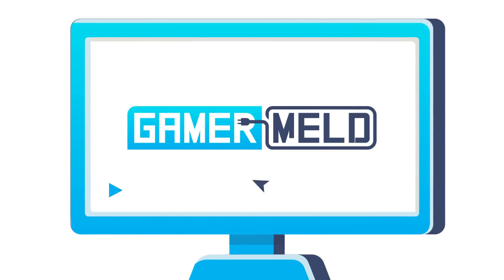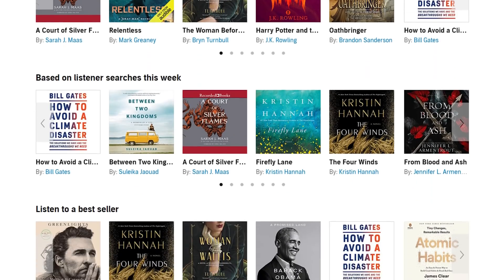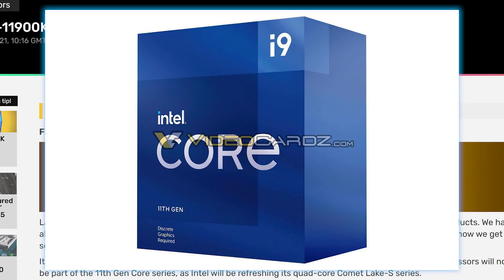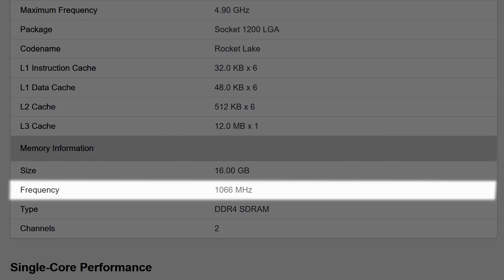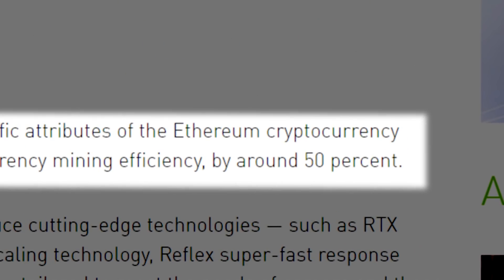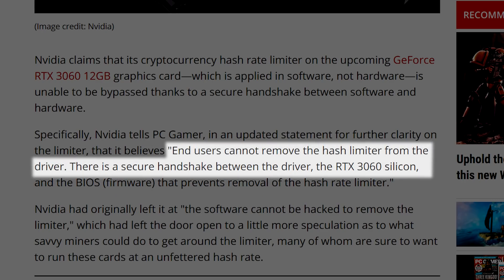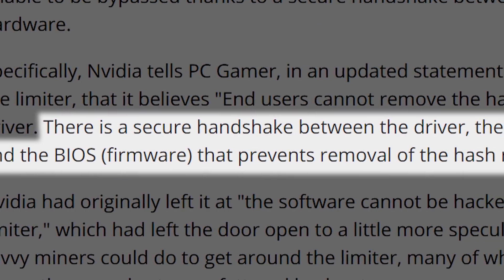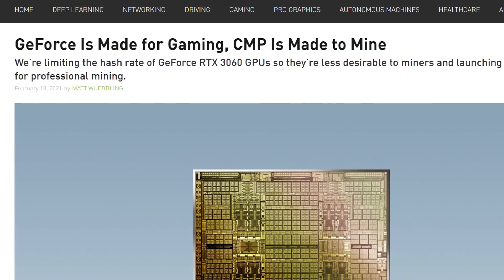Nvidia LAUNCHED A Full New Lineup Of GPUs!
or text 'gamermeld' to 500 500 to get your free 30 day trial!

Nvidia's trying to save GPU shortages, AMD's RX 6700 XT release date, 11th Gen boxes and AMD already beats Intel's next Gen!

TIMESTAMPS
0:00 Intro
0:18 RX 6700 XT Release Date
1:36 11th Gen Box Leaked
2:16 AMD Already Wins
3:20 Nvidia Is Fighting Miners!